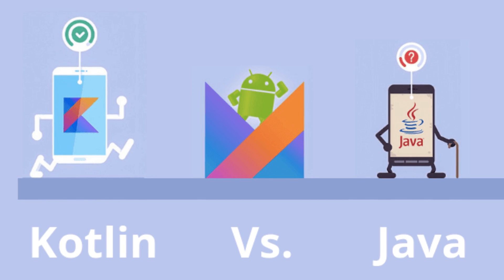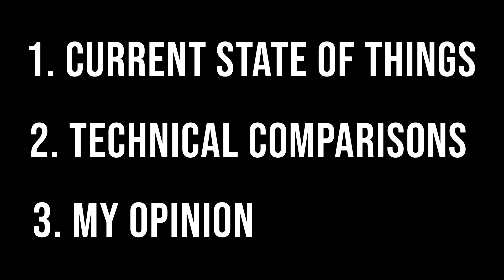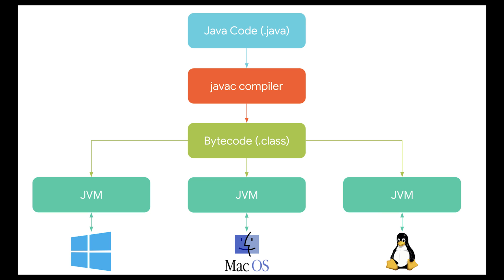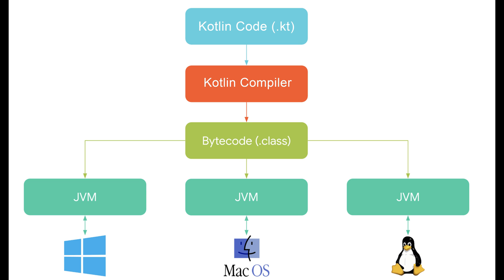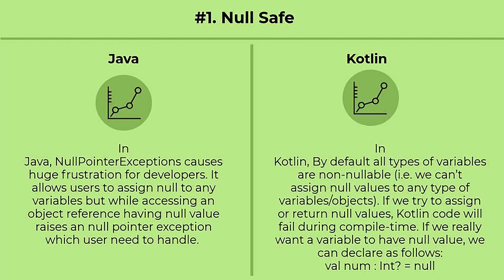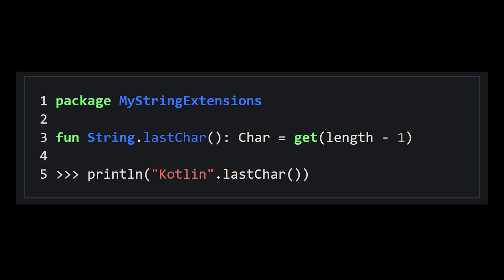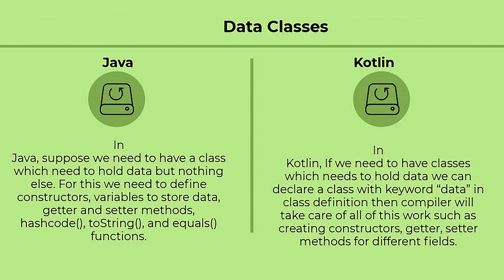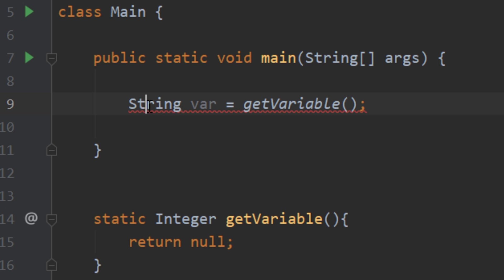Java vs Kotlin for Android App Development